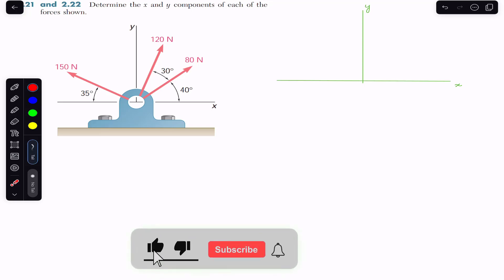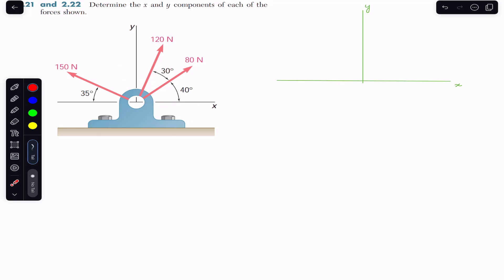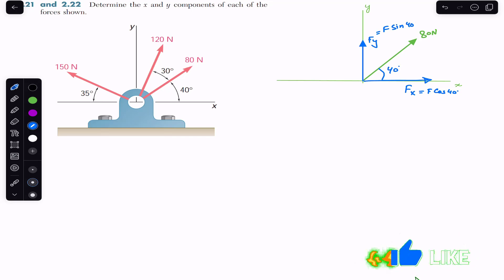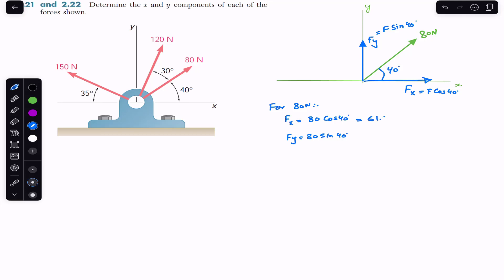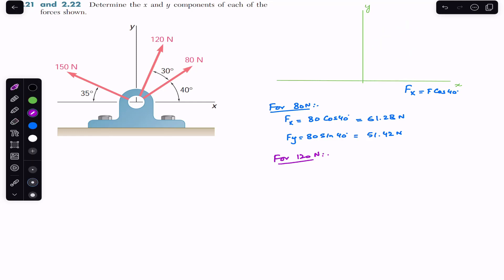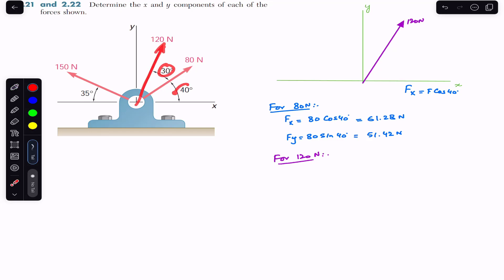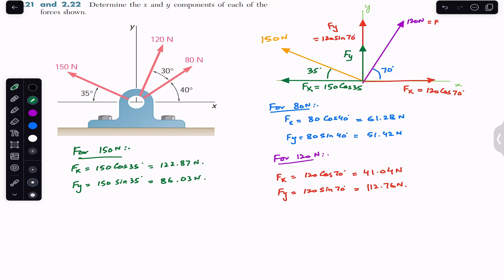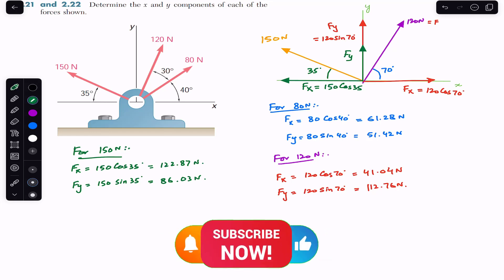2.21 Determine the x and y components of each forces shown | Vector Mechanics | Engineers Academy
Determine the x and y components of each of the forces shown

Resolve into x and y componets
Vector Addition
Vector Mechanics

2.21 Determine the x and y components of each forces shown | Vector Mechanics | Engineers Academy